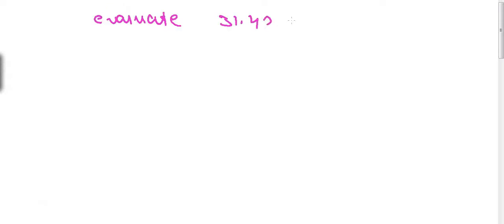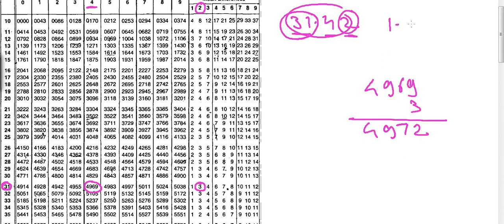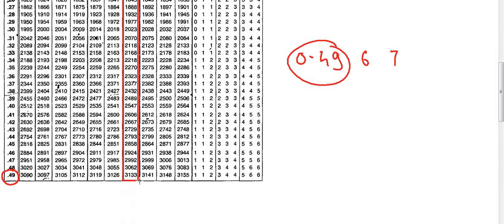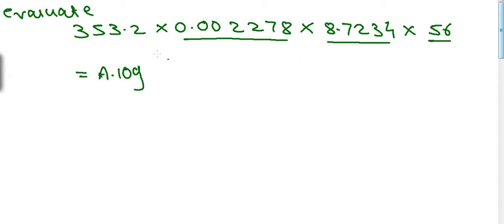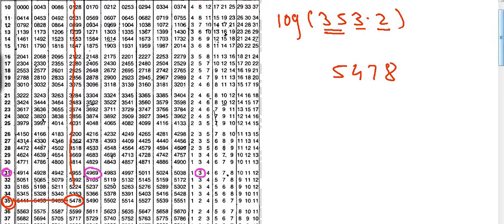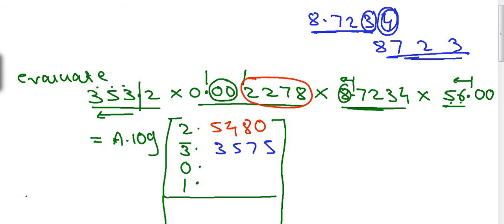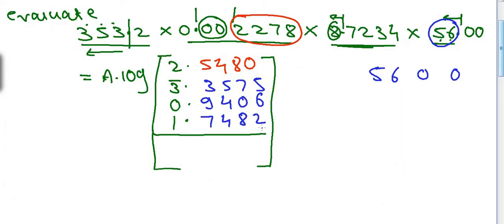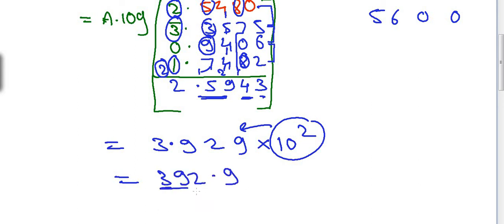multiplication using logarithms/characteristic and mantissa/11th science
method of multiplication using log table is explained in details